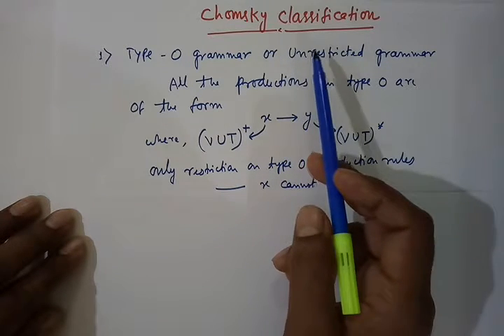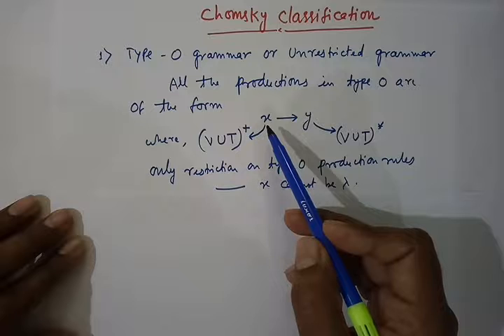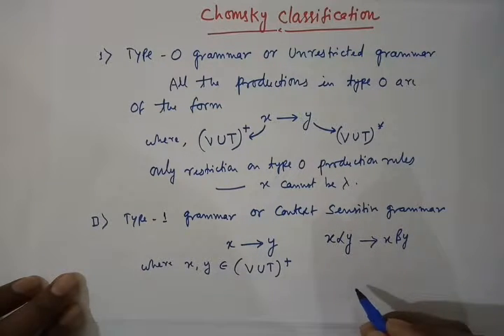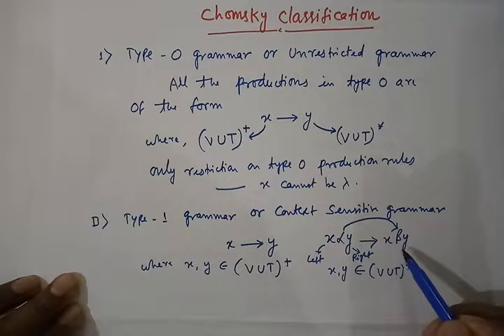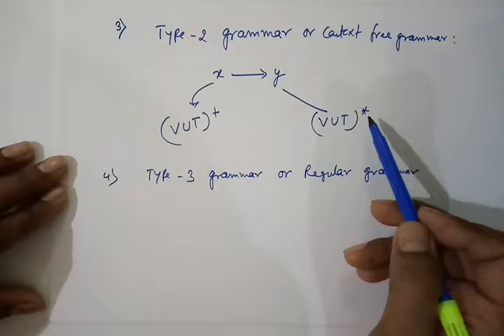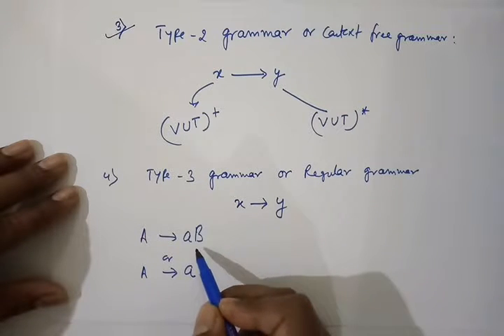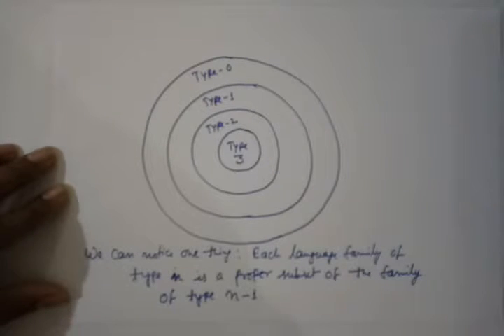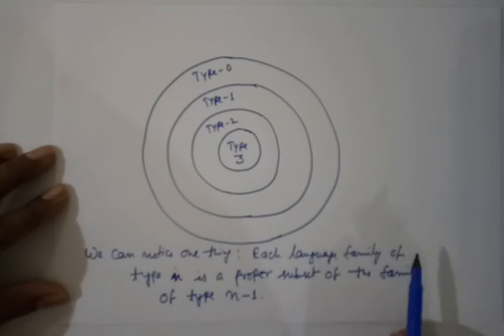Chomsky Classification II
This video lecture is about Chomsky classification. For previous lecture on Chomsky classification, click on the link given below :